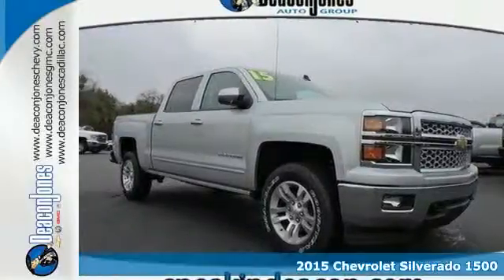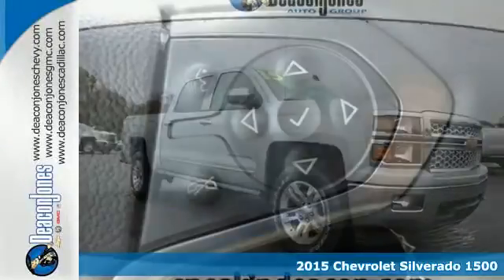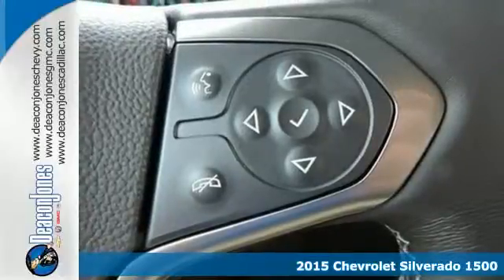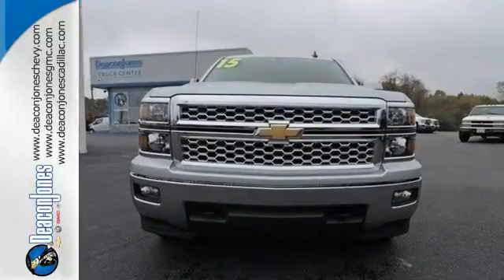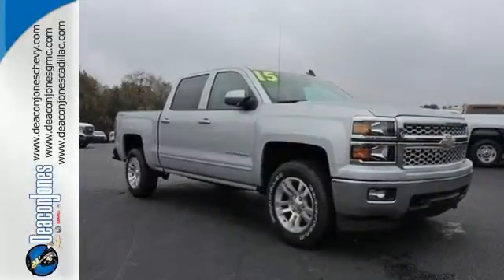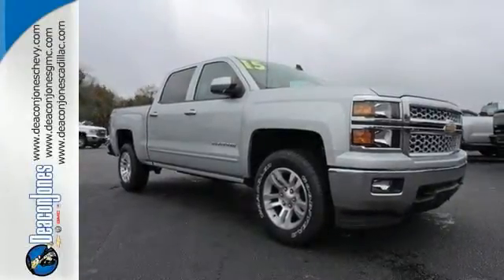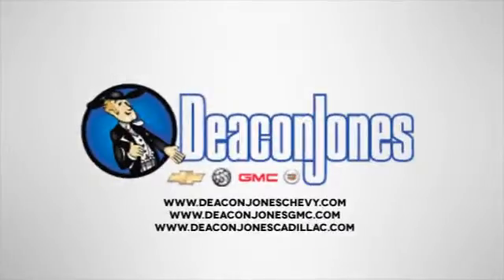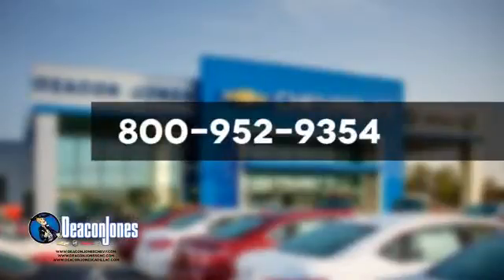2015 Chevrolet Silverado 1500 Smithfield NC Selma, NC #151316 - SOLD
Year: 2015
Make: Chevrolet
Model: Silverado 1500
Trim: 4WD Crew Cab 143.5 LT w/1LT
Engine: 5.3L 8 Cylinder Engine
Transmission: AUTOMATIC
Color: SILVER ICE METALLIC
Interior: JET BLACK / DARK ASH
Stock #: 151316
VIN: 3GCUKREC5FG498056
Heated Seats, Nav System, SEATS, FRONT CLOTH BUCKET WITH (KA1) HEATED SEAT CUSHIONS AND SEAT BACKS, CD Player, Hitch, 4x4. LT trim, SILVER ICE METALLIC exterior and JET BLACK / DARK ASH interior. EPA 22 MPG Hwy/16 MPG City! CLICK NOW! KEY FEATURES INCLUDE: 4x4, CD Player, Onboard Communications System Privacy Glass, Keyless Entry, Steering Wheel Controls, Heated Mirrors, Electronic Stability Control. OPTION PACKAGES: ALL STAR EDITION includes (AG1) driver 10-way power seat adjuster with (AZ3) bench seat only, (CJ2) dual-zone climate control, (BTV) Remote Vehicle Starter system, (IO5) MyLink 8 Diagonal Color Touch Screen audio system, (UVC) Rear Vision Camera, (C49) rear-window defogger and (KI4) 110-volt power outlet (Includes (Z82) Trailering Package, (G80) locking differential and (T3U) fog lamps. (N37) manual tilt and telescopic steering column included with (L83) 5.3L EcoTec3 V8 engine.), ENGINE, 5.3L ECOTEC3 V8 WITH ACTIVE FUEL MANAGEMENT, DIRECT INJECTION AND VARIABLE VALVE TIMING includes aluminum block construction (355 hp [265 kW] @ 5600 rpm, 383 lb-ft of torque [518 Nm] @ 4100 rpm; more than 300 lb-ft of torque from 2000 to 5600 rpm), SEATS, FRONT CLOTH BUCKET WITH (KA1) HEATED SEAT CUSHIONS AND SEAT BACKS includes 10-way power driver and 6-way power front passenger seat adjusters, including driver/front passenger power recline and driver/front passenger power lumbar. Also includes adjustable head restraints, (D07) floor console and storage pockets. TRAILERING PACKAGE includes trailer hitch, 7-pin and 4-pin connectors (Includes (G80) locking rear differential. CHEVROLET MYLINK AUDIO SYSTEM, 8 DIAGONAL COLOR TOUCH NAVIGATION WITH AM/FM/SIRIUSXM, USB PORTS auxiliary jack, SD card slot Horsepower calculations based on trim engine configuration. Fuel economy calculations based on original manufacturer data for trim engine configuration. Please confirm the accuracy of the included equipment by calling us prior to purchase.

Address:
1115 North Bright Leaf Blvd